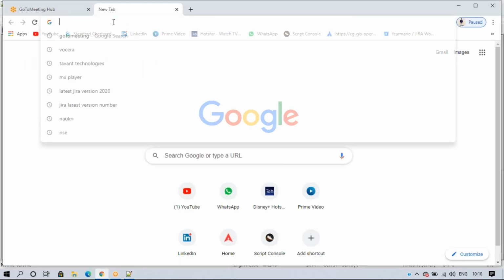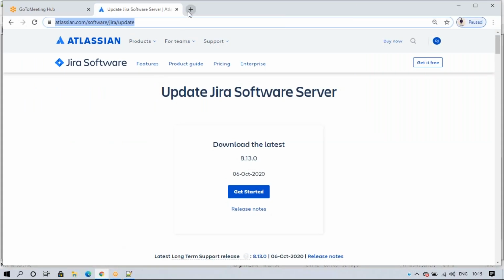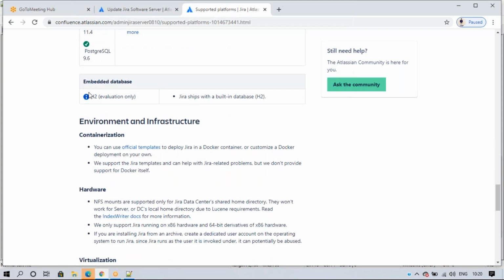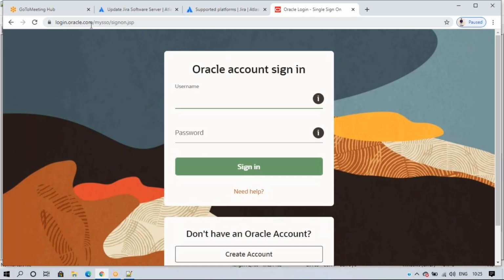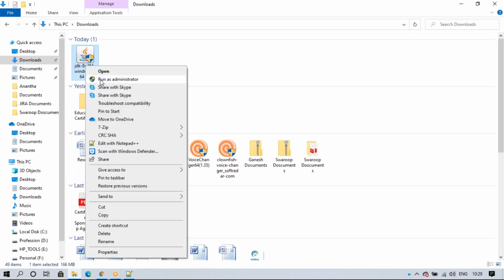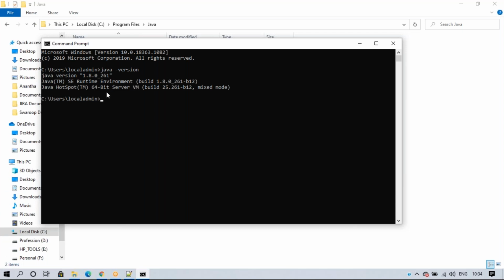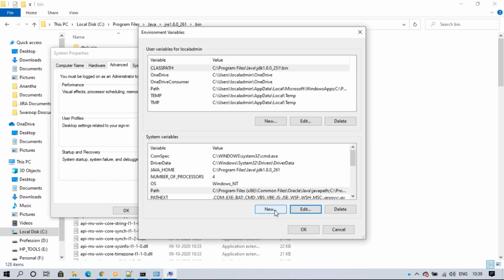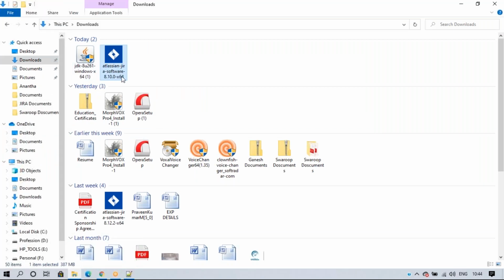3 JIRA Installation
Jira installation